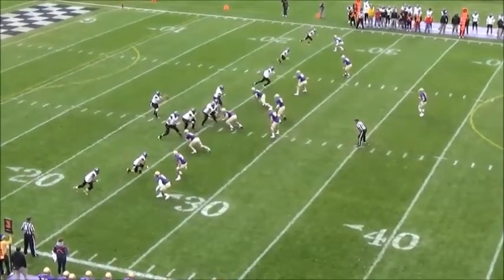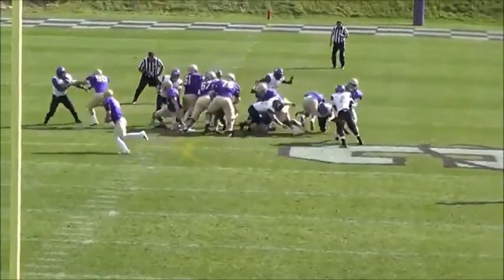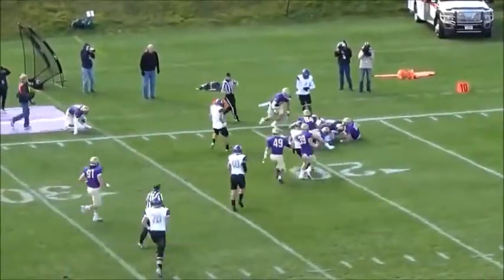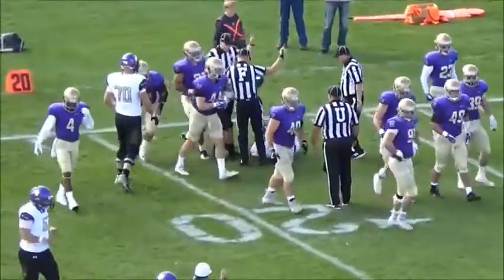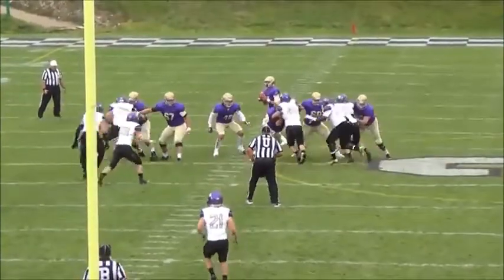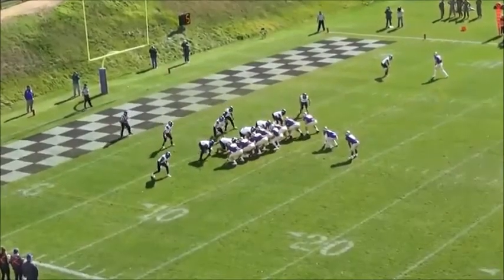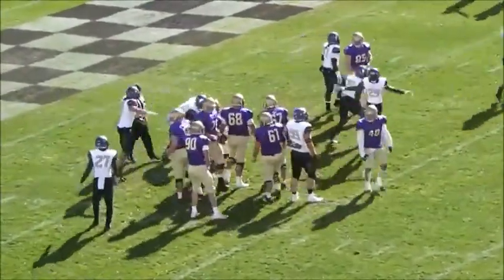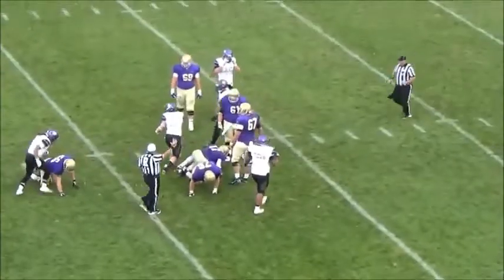Football - College of Idaho 21, Carroll 6 (10/7/17)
Highlights of College of Idaho's 21-6 victory at Carroll College in Helena, Mont. on Oct. 7, 2017 (audio courtesy of ESPN Boise)